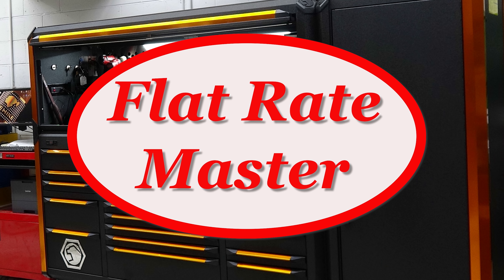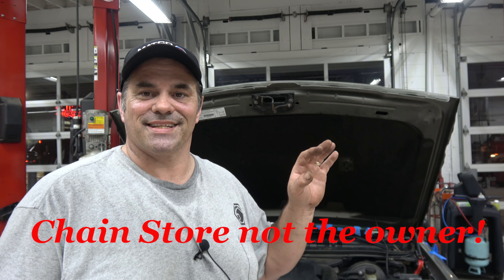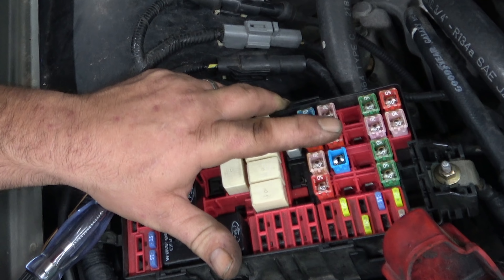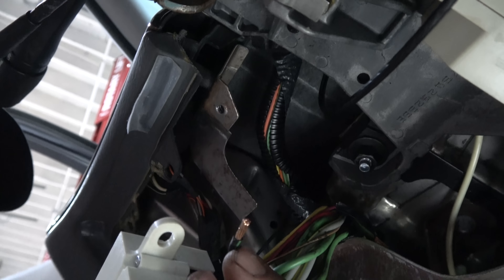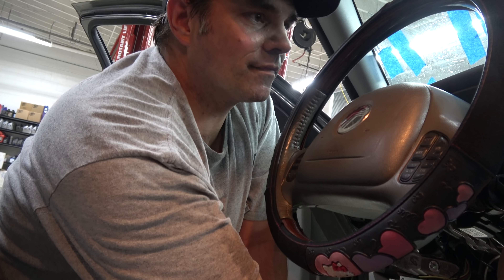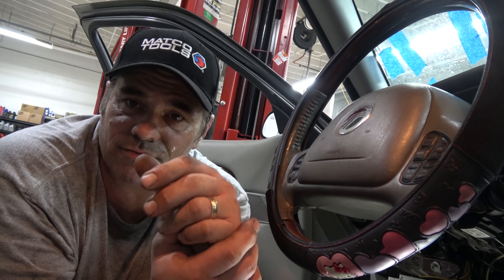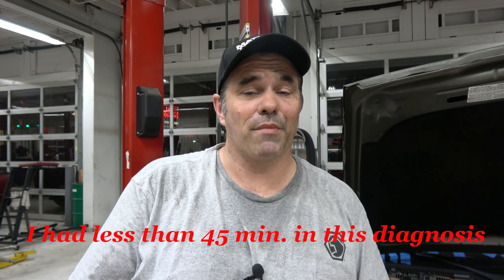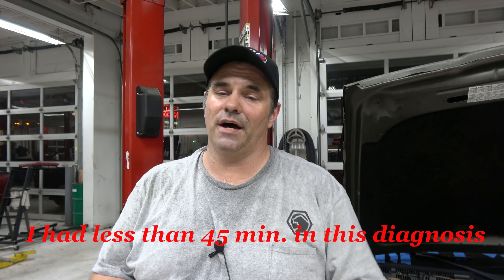2005 Grand Marquis Case Study No Crank/ No Communication